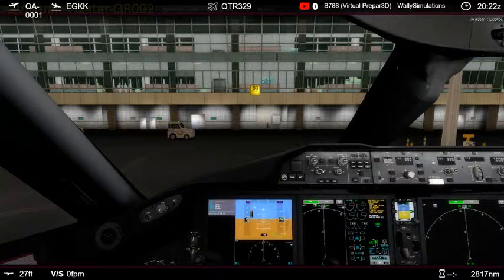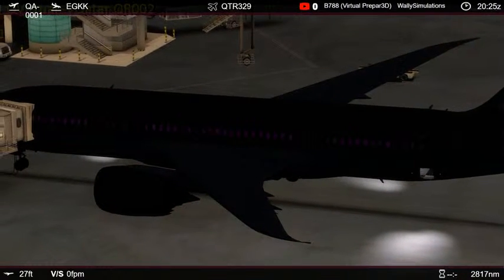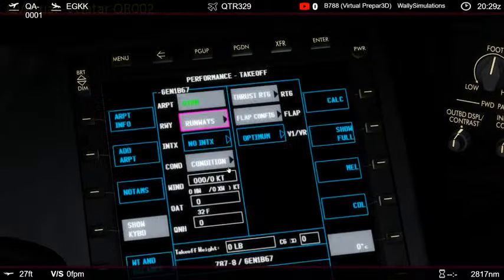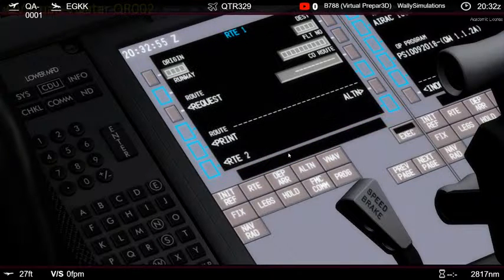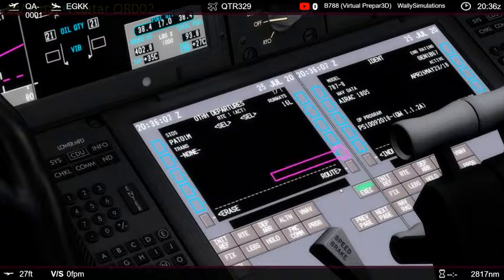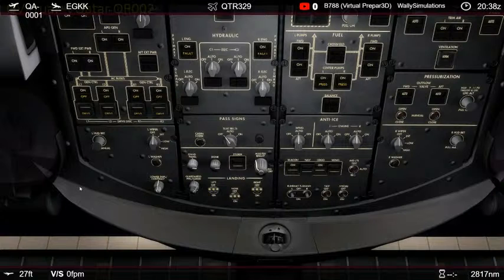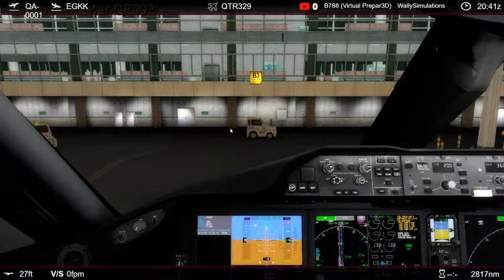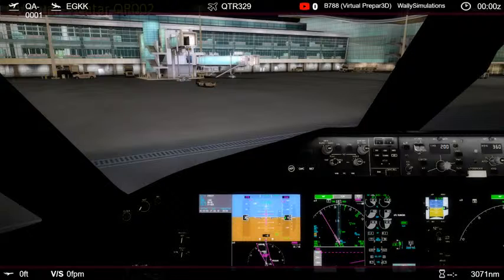Prepar3D v4.4 - Doha (OTHH) to London Gatwick (EGKK) QualityWings B787-8 (QR329 - QVirtual) VATSIM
WallySimulations - Doha (OTHH) to London Gatwick (EGKK) QualityWings B787-8 (QR329 - QVirtual) VATSIM

SPECS:
Nvidia GeForce GTX 1070 GPU
32GB RAM
Windows 10 64 Bit
Prepar3D v4.4

ADDONS:
REX Texture Direct
Taxi2Gate OTHH
UK2000 EGKK
FSYWX
FTX Global
PMDG B777-300ER
QualityWings 787 Ultimate